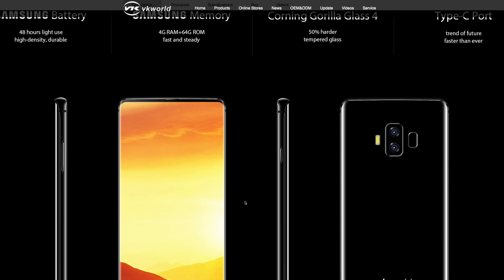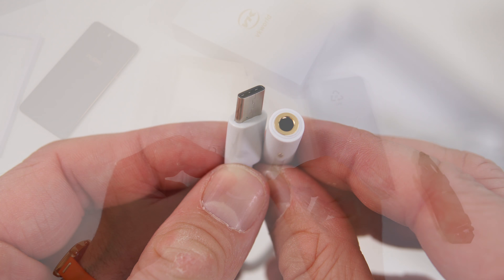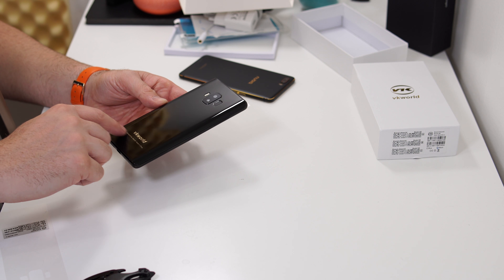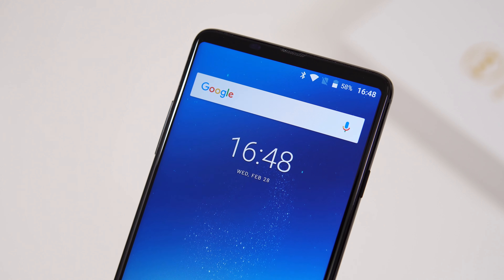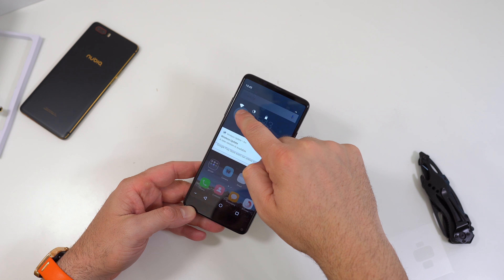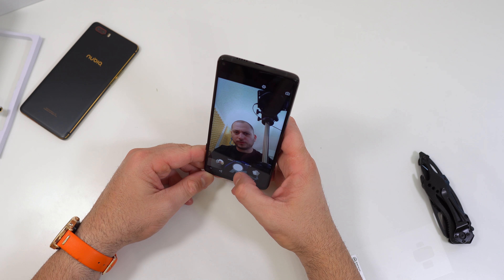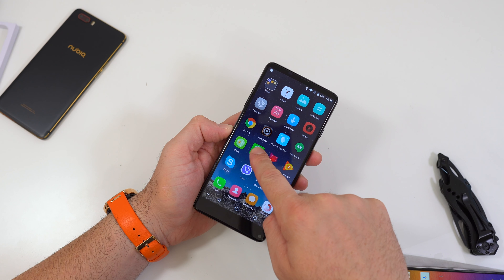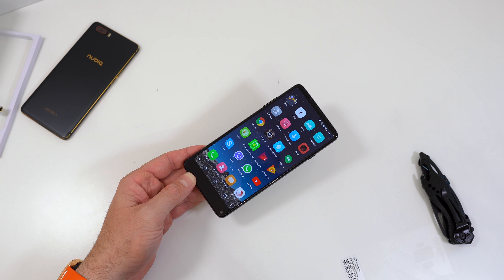VKWORLD S8 Unboxing, Hands-On and Benchmark Results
The Unboxing, Hands-On with the VKWORLD S8 Smartphone

In this video i unbox and take a first look at the VKWORLD S8 Smartphone.
This phone is powered by the MTK6750T Cpu that's paired with 4GB RAM and running Android 7.0.